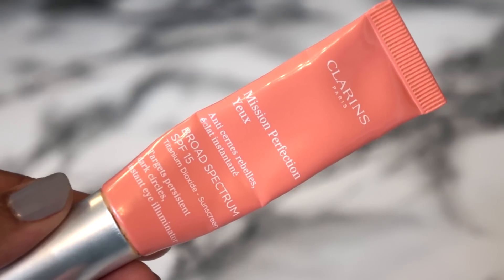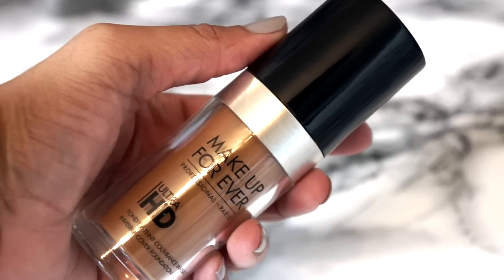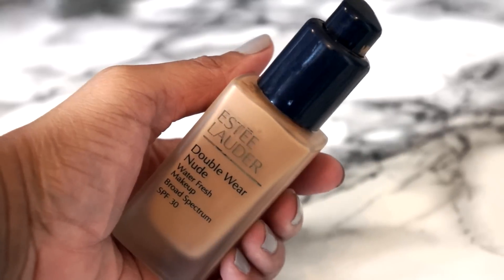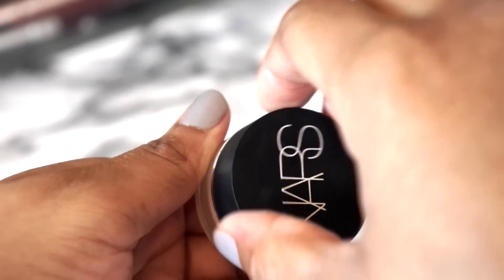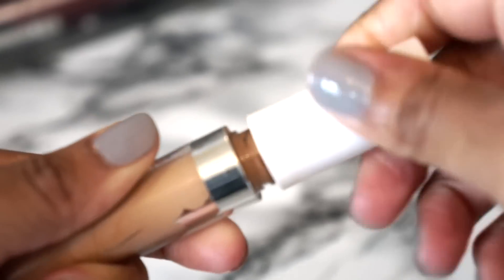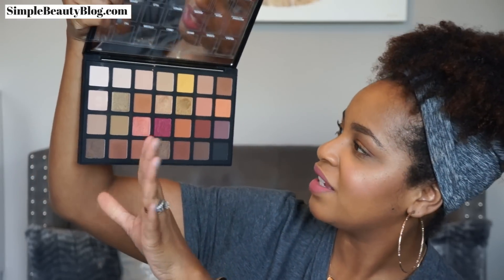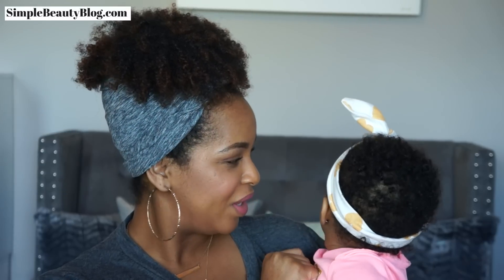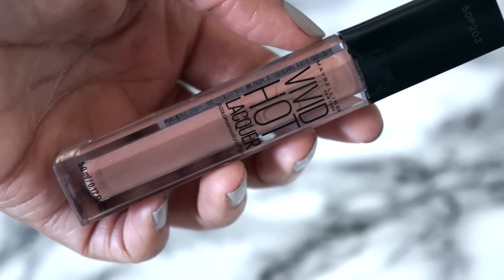Best of Beauty 2017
PRODUCTS MENTIONED
Clarins Mission Perfection Yeux*
Make Up For Ever Ultra HD Foundation in Y455
Estee Lauder Double Wear Nude in 5W1 Bronze
MAC Studio Fix Powder in NC45
NARS Soft Matte Complete Concealer in Caramel
ColourPop No Filter Concealer in Tan 50
Beauty Bakerie Flour in Translucent
Dose of Colors Eyeshadow Palette in Baked Browns
Sephora Pro Warm Palette
NARS Liquid Blush (Torrid, Luster, Orgasm)
NARS Blush in Gina
NARS Bronzer in Casino
Becca Sunlit Bronzer in Ipanema Sun
Hourglass Bronzer in Radiant Bronze Light
Becca Shimmering Skin Perfector Liquid in Prosecco Pop
Laneige Water Sleeping Lip Sleeping Mask
Sephora Outrageous Plump Effect Gloss in 02 (and 01)
Bare Minerals Gloss in Fly
Maybelline Vivid Hot Lacquer in Unreal
NARS Powermatte Lip Pigments